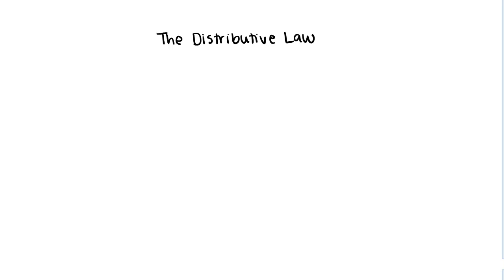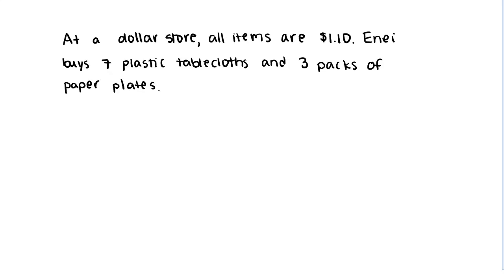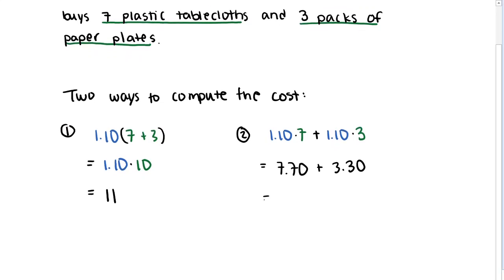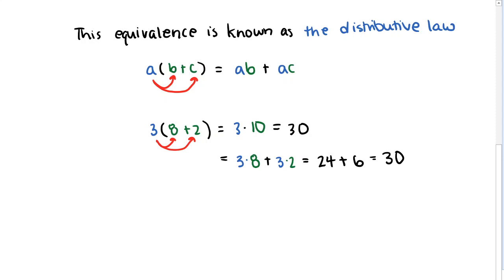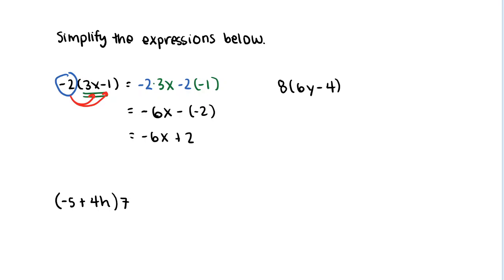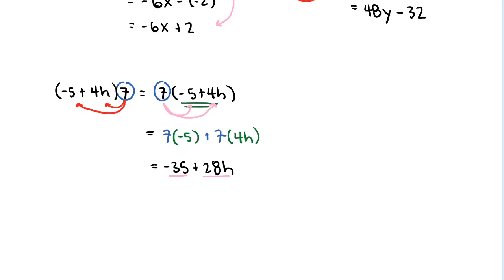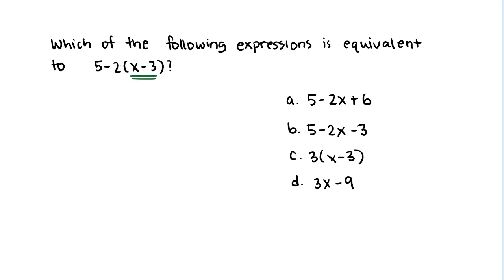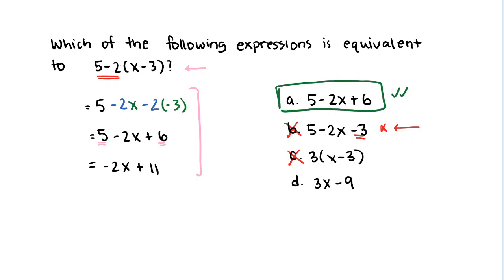MATH 087 - The Distributive Law